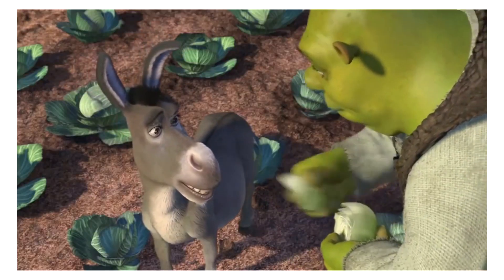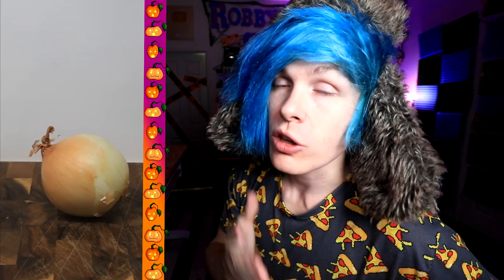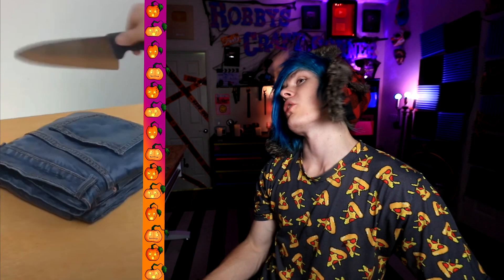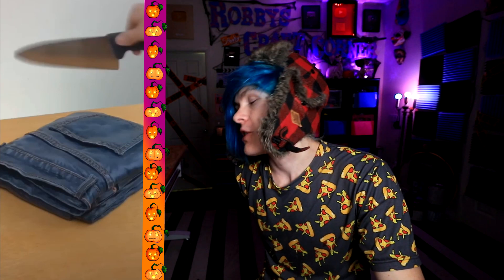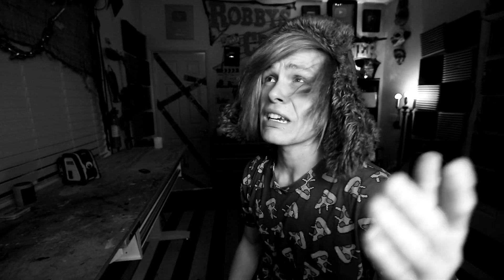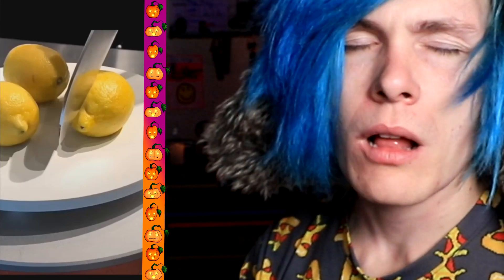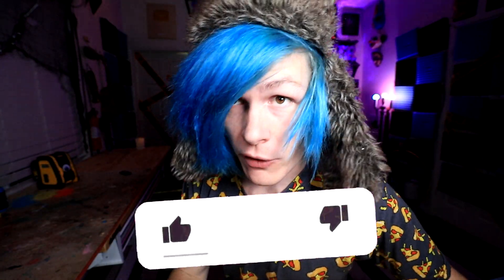CAKE OR FAKE??? Insane Cake Cutting! Satisfying Cake Cutting | Hyperrealistic Cakes #6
Today we play cake or fake, guess if it is a Hyperrealistic cake or an everyday object! Insane Cake Cutting! Satisfying Cake Cutting Video | Hyperrealistic Illusion Cakes. Lot to see in this video, even a Halloween song!  If you liked this video Give it a BIG O'L THUMBS UP and watch my last one!

00:00 - Craft O' Ween Theme Song
00:17 - Intro
00:59 - Asparagus
01:13 - Chicken Sandwich
01:34 - Sandals
01:50 - Spider
02:15 - Slushy
02:26 - Red Cups
02:50 - Xbox One X
03:07 - Raising Canes Chicken
03:24 - Coca-Cola
03:41 - Boot
04:01 - Eggplant
04:13 - Oyster
04:22 - Onion
04:41 - Salmon
05:02 - Cantaloupe
05:09 - Candle
05:14 - Apple
05:28 - Tissue Box
05:32 - Turtle
05:44 - Corn
05:58 - Nutella
06:10 - Pool Inflatable
06:28 - Peach
06:32 - Baby Groot from Marvel's Guardians of the Galaxy
06:44 - Eggs
06:54 - Jean Pants
07:16 - Peanuts
07:31 - A Brand New iPhone
07:41 - Chalk
07:55 - Hairbrush
08:06 - Lemons
08:43 - Prison Mike
08:49 - Bar of Soap
08:56 - Cheese Grater
09:08 - Whoopee Cushion
09:19 - Mom's Spaghetti
09:28 - Tiki Cup
09:43 - Taco
09:52 - Playing Cards
10:00 - Kraft's Mac & Cheese
10:11 - Fire Extinguisher
10:16 - Instant Ramen
10:28 - Outro